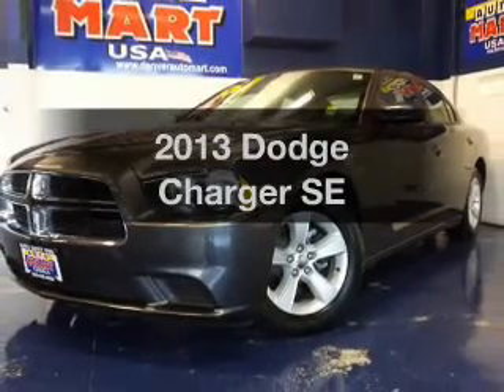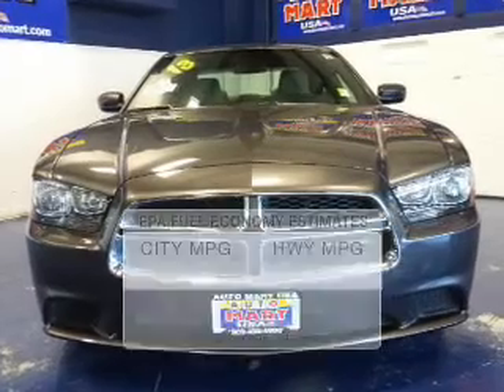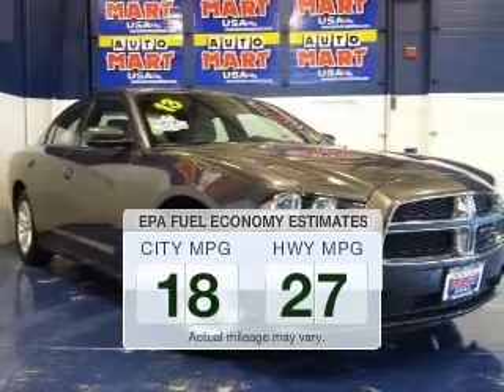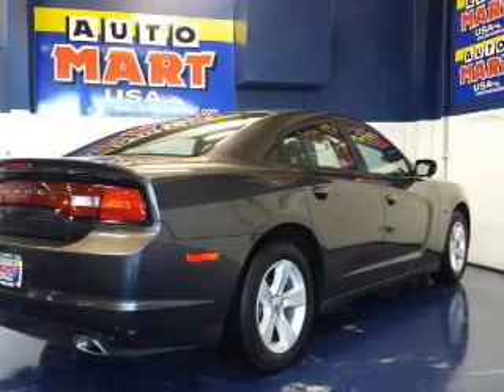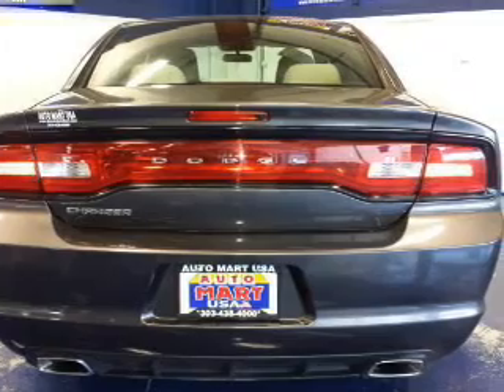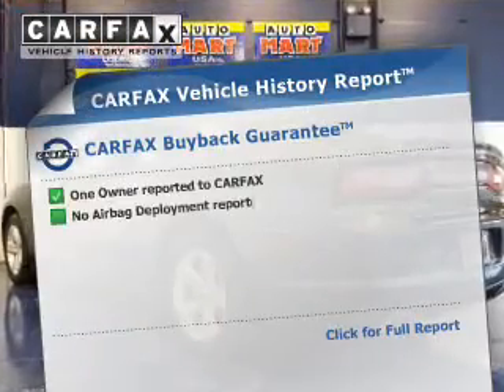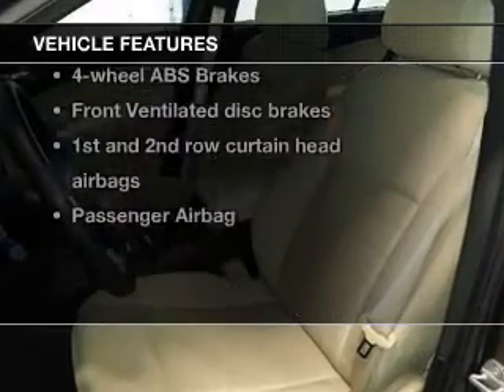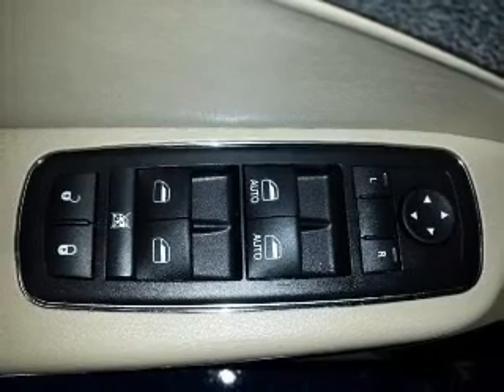2013 Dodge Charger - Aurora CO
Year: 2013
Make: Dodge
Model: Charger
Trim: SE
Engine: 3.6 liter 6 cylinder 24 valve MPFI DOHC
Transmission: Automatic
Color: Brown
Mileage: 21528
Address:
835 S Havana St